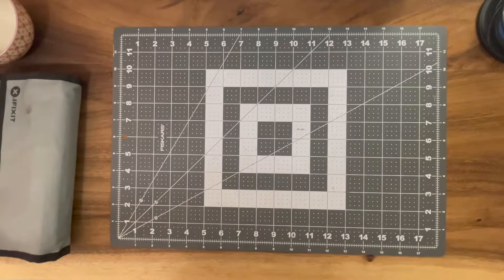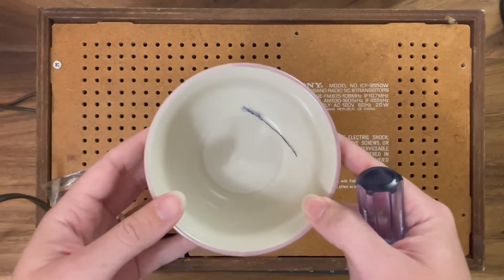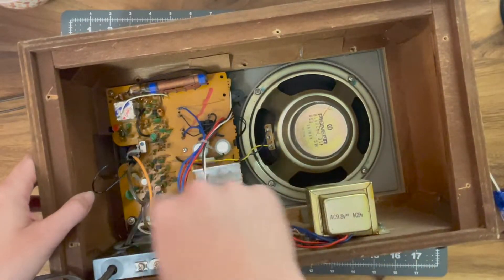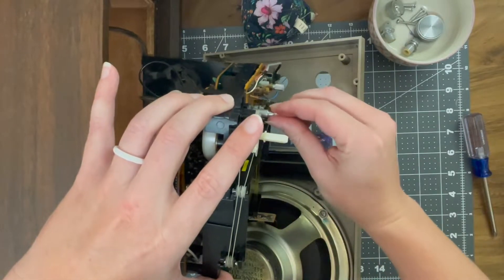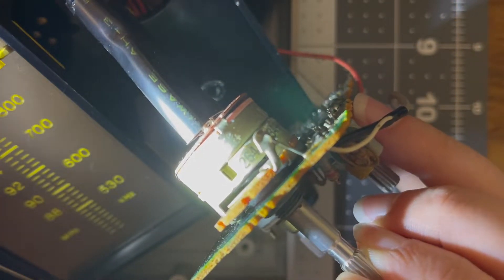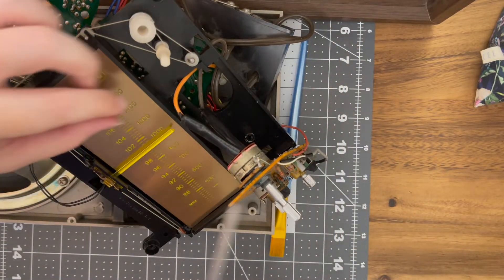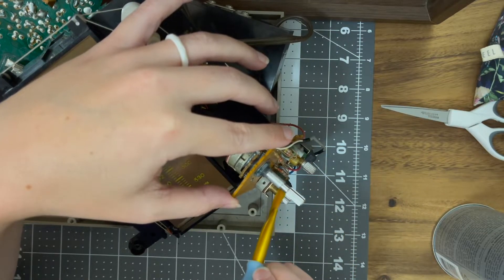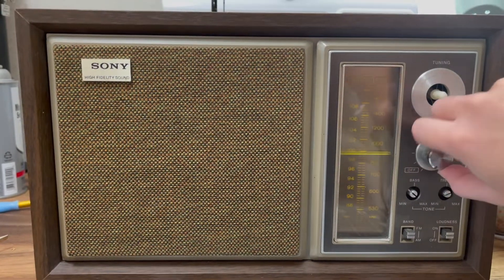Radio Repair | 1970's Sony ICF-9550W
I scored this awesome SONY ICF-9550W (circa 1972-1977?) radio at my local thrift store for $10. In this video, I show y’all how easy of a fix for the above problem was - in this specific scenario.

The problem:
When I turn on the radio, the speaker crackles loudly and the volume will intermittently change during listening.

I hope this encourages you to try your hand at simple repairs and support your local thrift stores as well!

This kind of stuff brings me so much joy and excitement because you get a chance to give these electronics a second life - I hope I can share just a little of that joy with y’all while also maybe teaching you something.